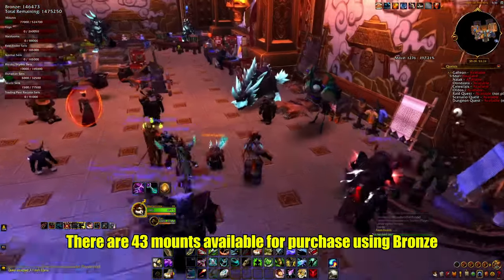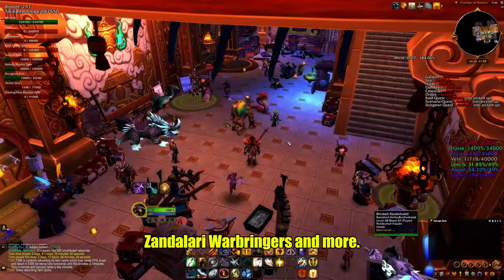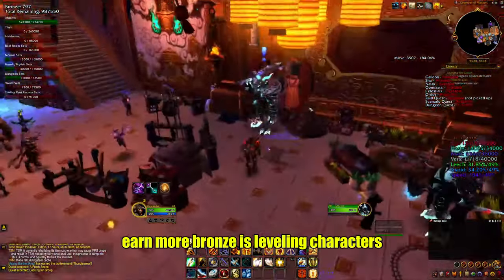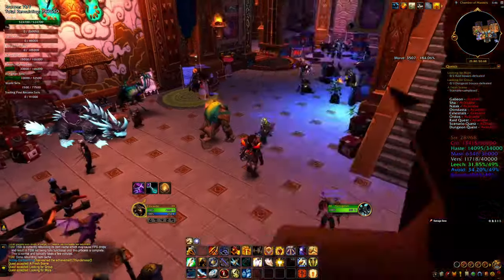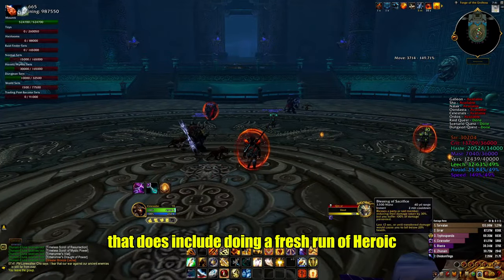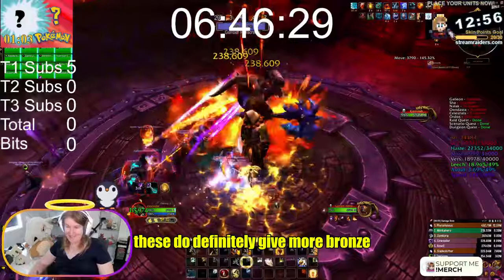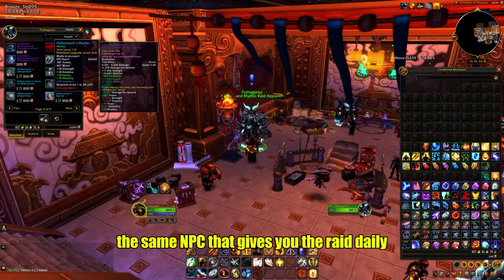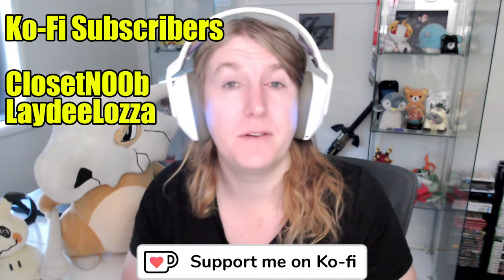MOP Remix Bronze Vendor Mounts!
|| SOCIALS ||

👀 Other Socials! 👀